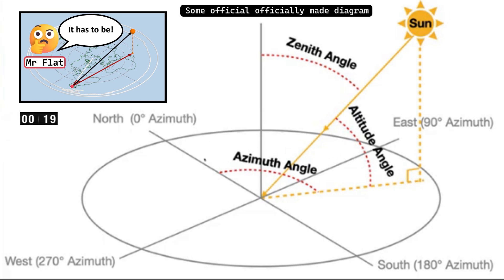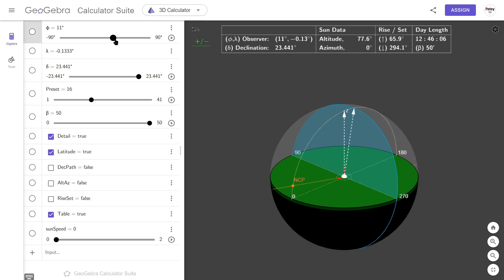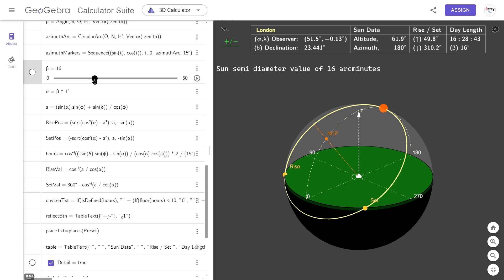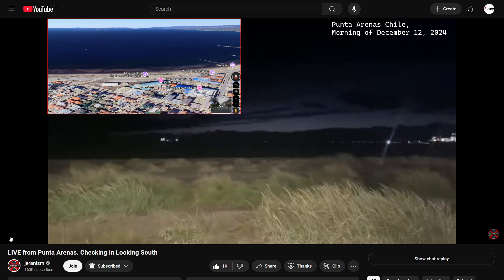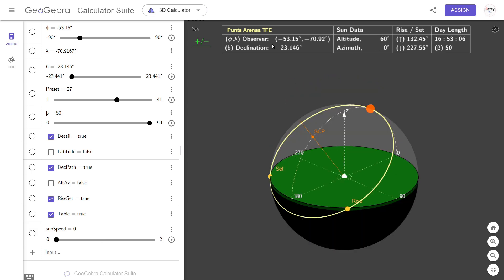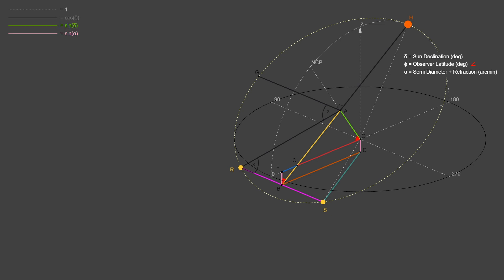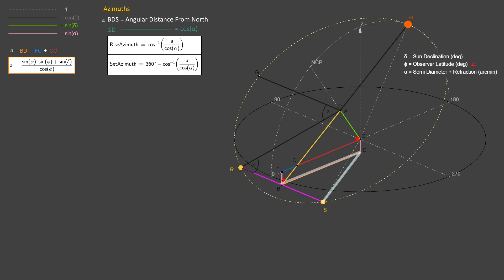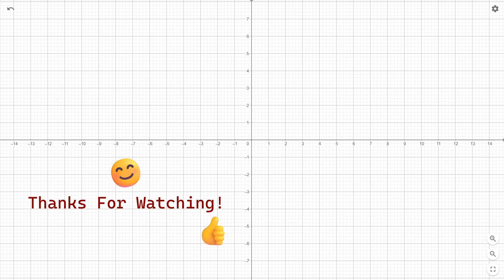Sun's Sky Path | Altitude Azimuth | Angry Mr. Flat 😡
Channel favourite Brian's Logic made a claim so I had me a play with the altitude azimuth coordinate system I constructed. I use it to predict the path of the sun from different locations on the globe. I also use it to come up with formulas which work a treat.

Why is Mr Flat angry?

• The globe Earth is mapped and it has a coordinate system, latitude & longitude.
• We know where the Sun will be directly overhead at any given time.
• We can make sun path predictions for any location on the globe.
• Simultaneous observations can be made and the predictions are all confirmed by reality.
• Meanwhile Mr Flat can't get past Step 1

Chapters:
0:00 Mr Flat's Intro
0:22 My Intro
0:57 Project
1:26 Latitude
1:36 Alt Az
2:06 Rise & Set
3:20 Daylength
3:59 Reflect Btn
4:29 Punta Arenas
6:11 Union Glacier
6:25 South Africa
6:53 💡Lightbulb Moment💡
7:06 Trigonometry
10:05 Wrapping up